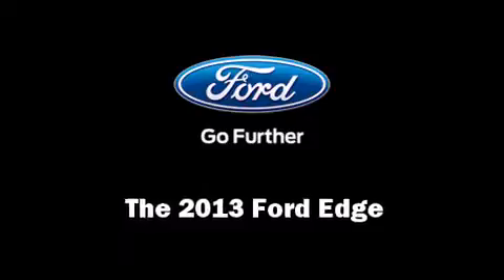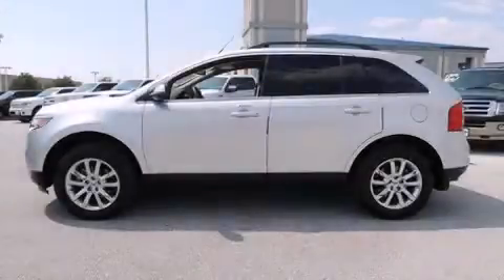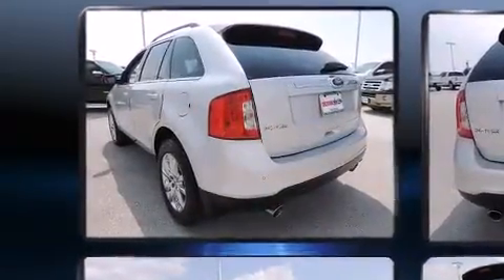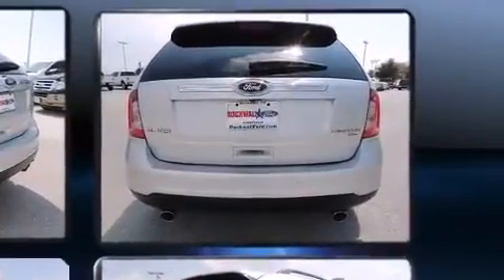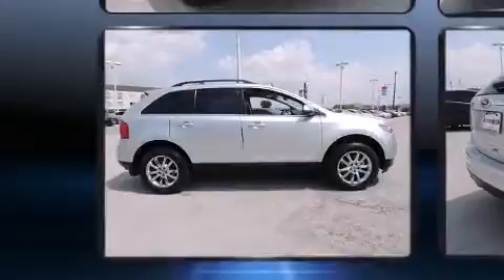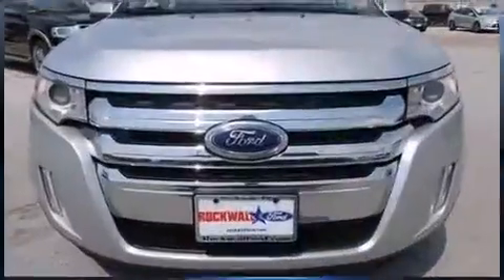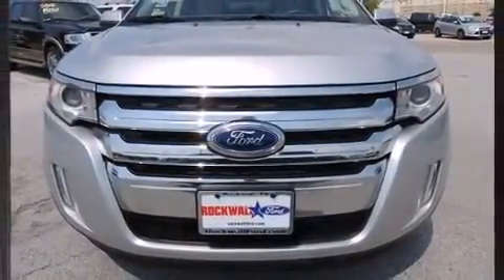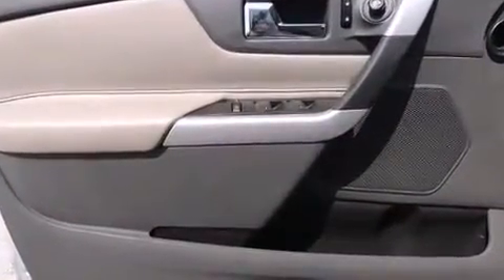2013 Ford Edge Limited in Rockwall, TX 75087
Rockwall Ford
990 East I-30 at Highway 205

You're going to love the 2013 Ford Edge. Smooth gearshifts are achieved thanks to the 3.5 liter 6 cylinder engine, and for added security, dynamic Stability Control supplements the drivetrain. All of the premium features expected of a Ford are offered, including: leather upholstery, adjustable headrests in all seating positions, power front seats, a built-in garage door transmitter, heated seats, power door mirrors, and a split folding rear seat. Premium sound drives 12 speakers, providing you and your passengers a sensational audio experience. Safety equipment has been integrated throughout, including: head curtain airbags, front SIDE impact airbags, traction control, brake assist, a panic alarm, and 4 wheel disc brakes with ABS. When road conditions become unpredictable, rely on all wheel drive to maintain outstanding control. We pride ourselves on providing excellent customer service. Stop by our dealership or give us a call for more information.